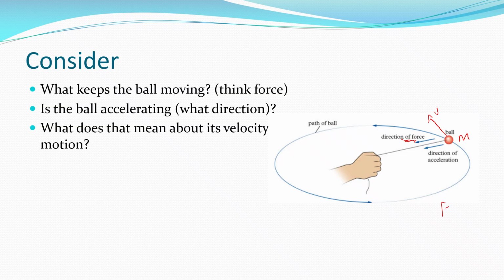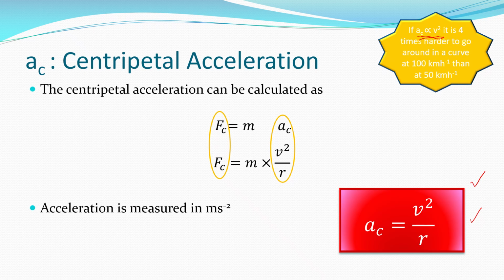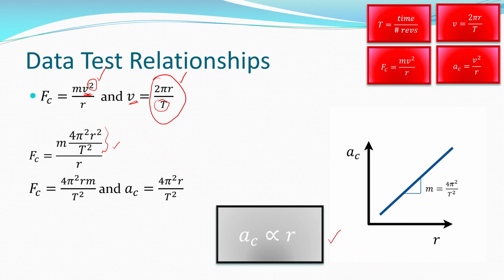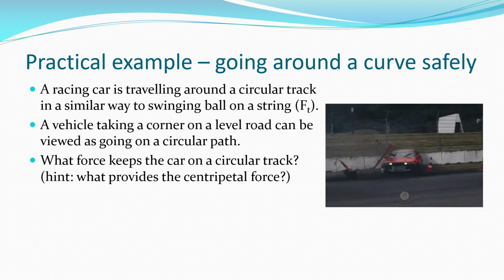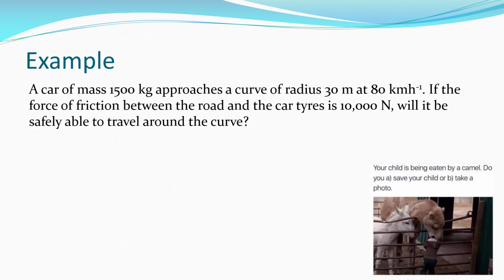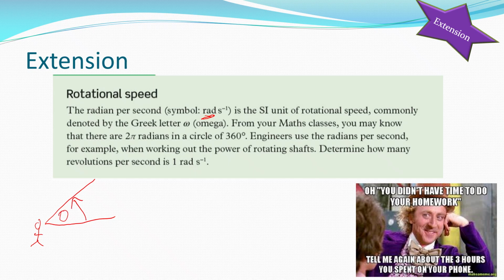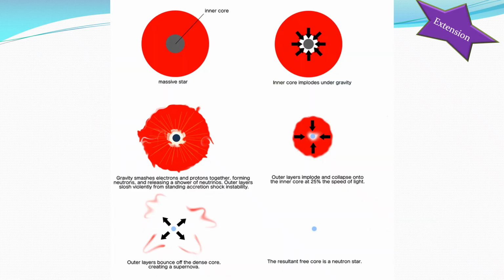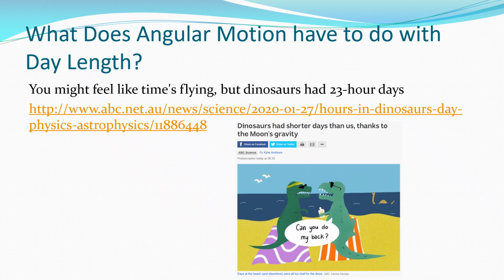Ch 4.3 Centripetal Acceleration and Force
Year 12 Physics Queensland Physics Course Based on the text by Walding, New Century Physics for Queensland Units 3 & 4
Inclined planes and circular motion:
• Solve problems involving forces acting on objects in uniform circular motion using centripetal force formula and centripetal acceleration formula.
YOUR TASK:
• Complete Check Your Learning questions on p 161.
• Complete Prac 4.4 on p 162.
• Complete Review Questions on p 164.
Links used in the video:
XKCD's What If?
What Does Angular Motion have to do with Day Length?